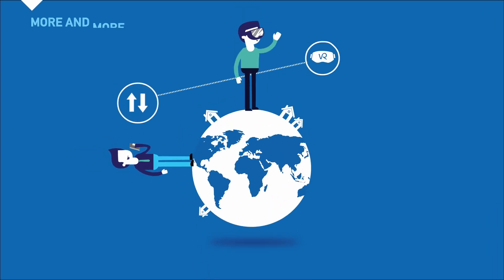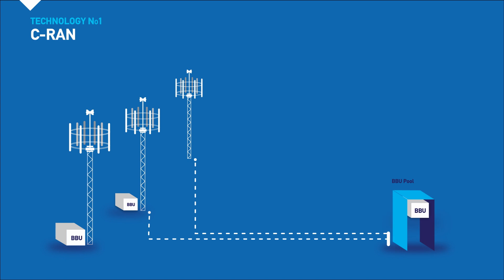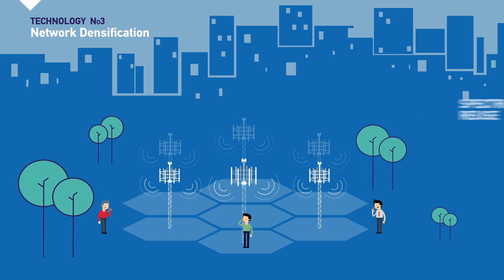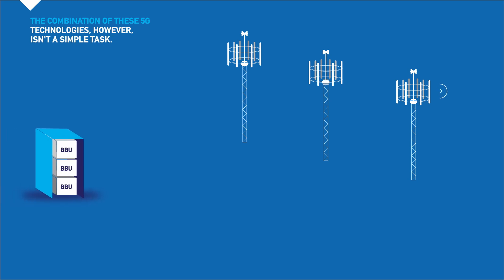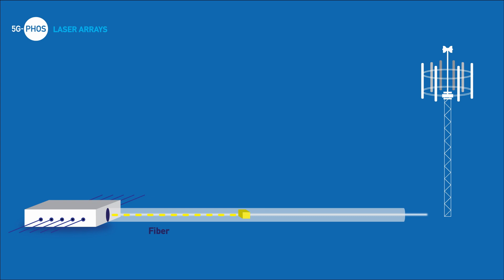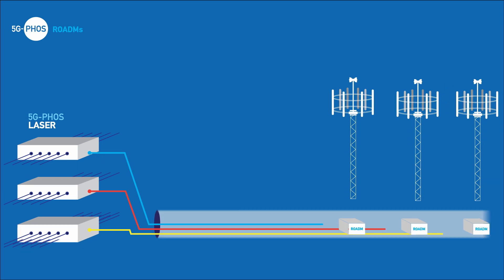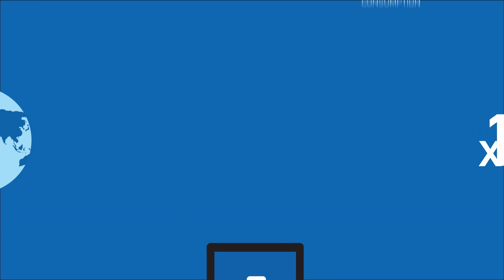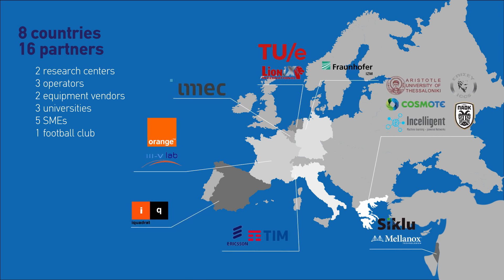5G-PHOS H2020 5GPPP Phase II Project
5G-PHOS is a three-year collaborative project on 5G integrated Fiber-Wireless networks that brings together 16 partners from 8 countries, being led by the Aristotle University of Thessaloniki (AUTH)
in Greece. The project was launched in September 2017 and has received funding from the European Union's Horizon 2020 5GPPP Phase II Program.

5G-PHOS heavily invests in cutting-edge integrated optical solutions to support four key 5G technologies, i.e., Centralized-Radio Access Network (C-RAN) architecture, millimeter wave,
network densification and massive Multiple-Input Multiple-Output (MIMO). Specifically,
5G-PHOS exploits laser arrays, Optical Beamforming Networks (OBFNs), and Reconfigurable
Optical Add Drop Multiplexers (ROADMs).

By combining these technologies, 5G-PHOS proposes a converged fiber wireless cost-efficient solution. With massive-MIMO enabled RRHs, several beams can be produced through a single
fiber with Wavelength-division Multiplexing (WDM). Furthermore, analog radio over fiber transmission enables the use of higher order modulation schemes, resulting in low complexity
and high spectral efficiency. Thereby, 5G-PHOS can offer data rates up to 100 Gbps, decreased energy consumption by a factor of 10, while efficiently facing the CPRI inefficiency problem.

5G-PHOS will provide solutions for dense networks, directly applicable to Fiber to The Home (FTTH) networks, ultra-dense as well as for hotspots.

English subtitles of the video are also provided.